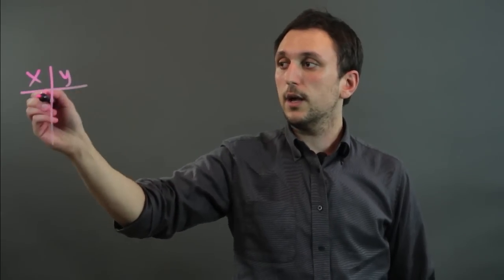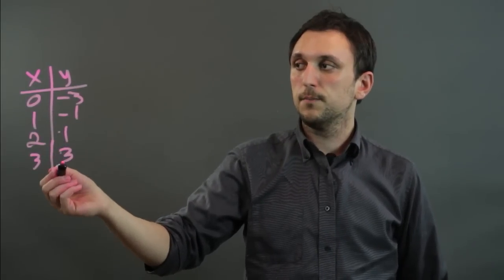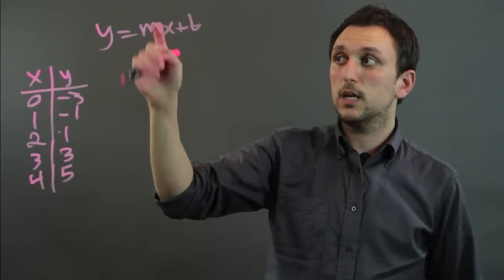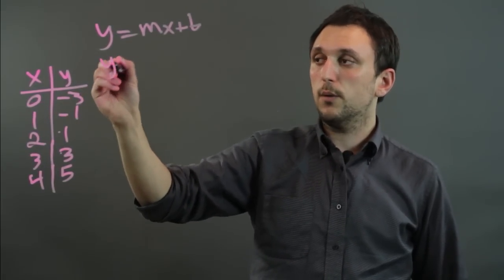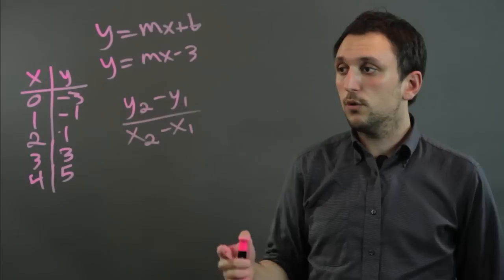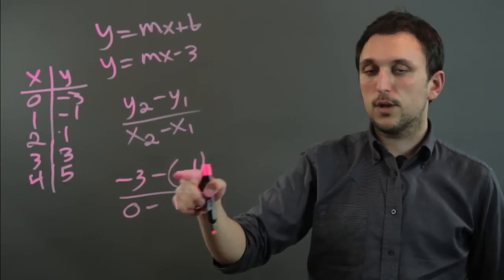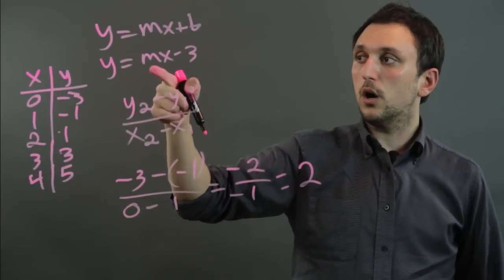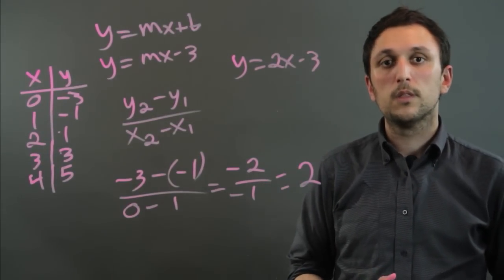How Do We Form Linear Equations From a Table of Values? : Geometry, Algebra & More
Forming linear equations from a table of values is something that you have to do in a very specific way. Find out how we form linear equations from a table of values with help from a high school math tutor in this free video clip.